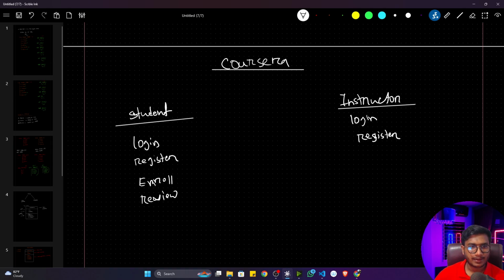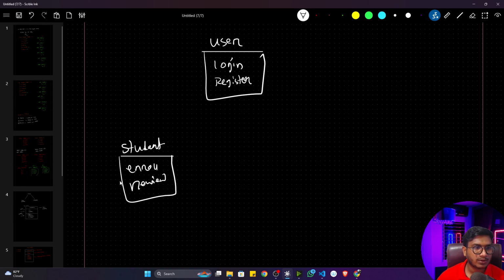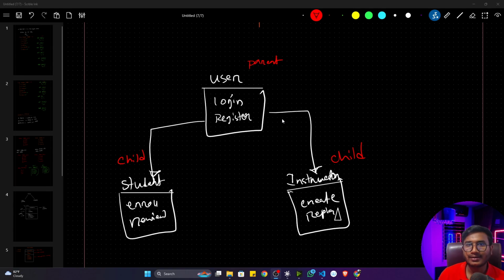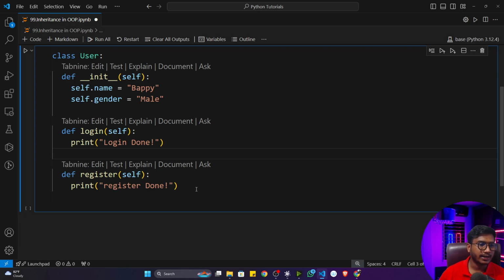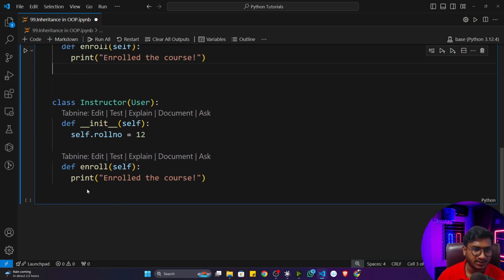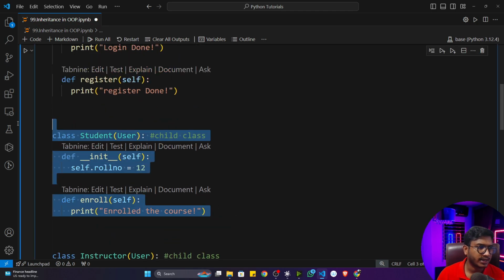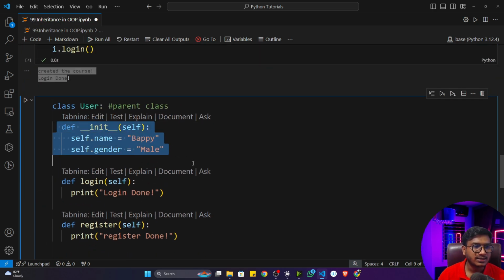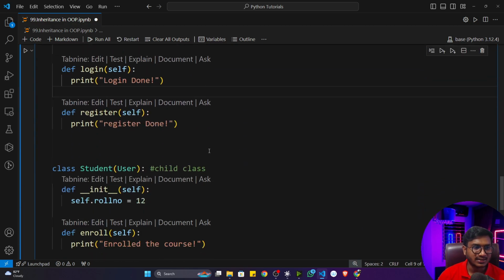Inheritance in OOP | The Complete Python Course |Basic to Advance | Python Tutorial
Unlock real-world programming with inheritance in this exciting step-by-step guide! Join me as I delve into one of the most powerful concepts in object-oriented programming: inheritance. Whether you're a beginner eager to master AI or someone looking to switch careers into technology, this well-structured and easy-to-understand content will guide you through the basics and beyond. Discover how inheritance can optimize your code, learn to create parent and child classes, and explore the fascinating parallels with real-world relationships.

As part of our supportive community of aspiring AI enthusiasts, you'll gain practical skills that are essential for AI project implementation and a career in technology. Don't miss out on this opportunity to enhance your programming knowledge. Share the channel with friends and family who are also interested in TechnologyEducation, AiForBeginners, and ArtificialIntelligence. Let's learn and grow together!

CHAPTERS:
00:00 - Introduction
01:25 - Inheritance Concepts
08:30 - Inheritance Code Example
11:36 - Inheritance in Python Explained
17:37 - Using super() Function in Python